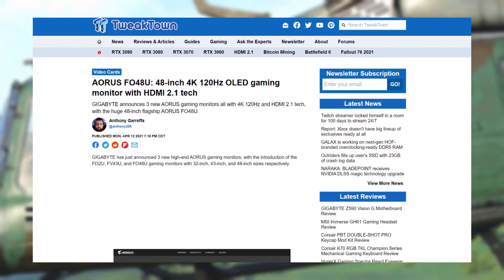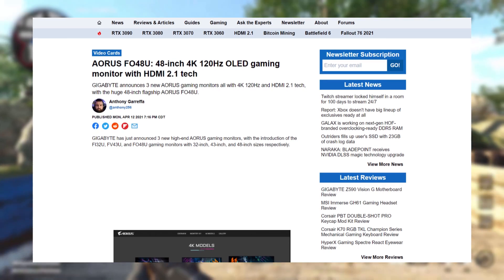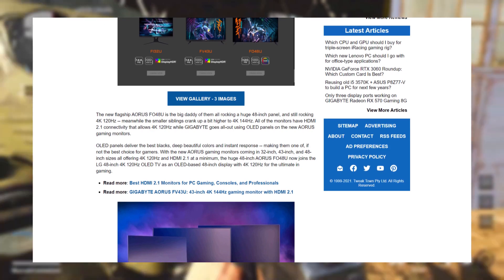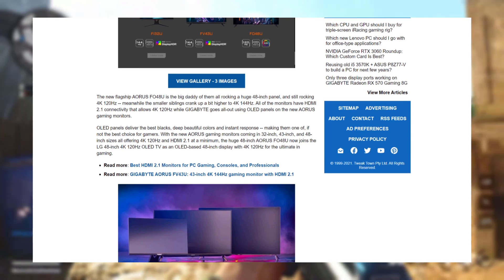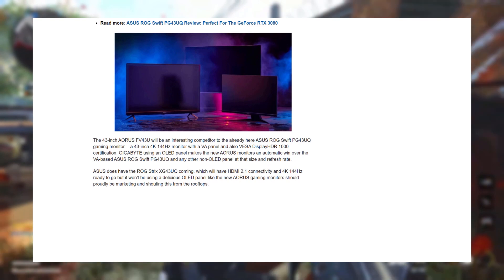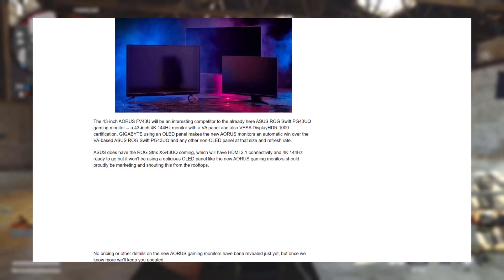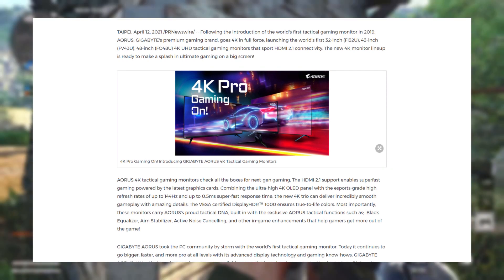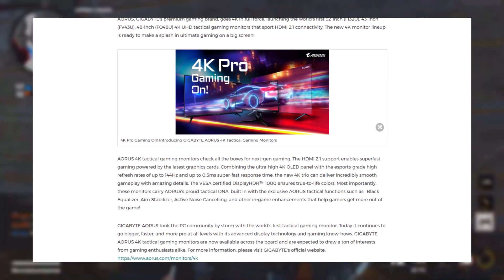3 NEW HDMI 2.1 OLED 4k 120hz gaming monitors from Gigabyte!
Gigabyte has just announced another brand new line up of gaming monitors with HDMI 2.1 connectivity. So Gigabyte announced 3 new monitors, all of which have HDMI 2.1 support at 4k 120hz. They are the FI32U, FV43U, and FO48U with 32-inch, 43-inch, and 48-inch sizes. So the big boy out of these is the FO48U with its massive 48-inch display. Probably going to give you massive headaches if you use it as your main pc monitor. But it will work great for the new Xbox series x and PlayStation 5. Though, the new consoles are probably the inspiration for a size like that. The 48-inch one only goes to 4k 120hz, Which is fine considering the next gen consoles can only go up that high in frame rate and resolution, and it has an oled panel, so no worries on how deep the blacks will go. Meanwhile the smaller monitors  will go up a bit higher to 4K 144Hz. More of its features include VESA DisplayHDR 1000 certification, and 0.5 super-fast response time on the smaller 32-inch and 43-inch monitors. Unfortunately, there has been no word on pricing or release date on any of the monitors. And I definitely wouldn't expect any of these to be cheap  either. Especially the 48-inch one with the Oled display. Whether a high price tag for features like that is worth it to you, is entirely your decision.